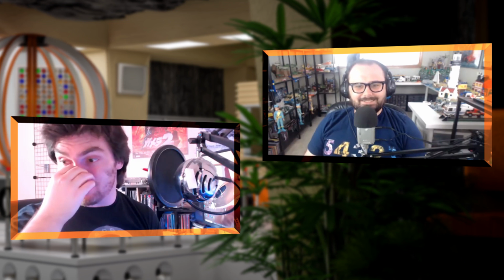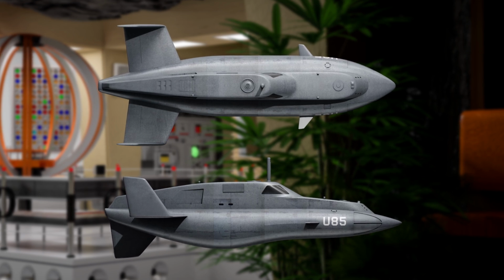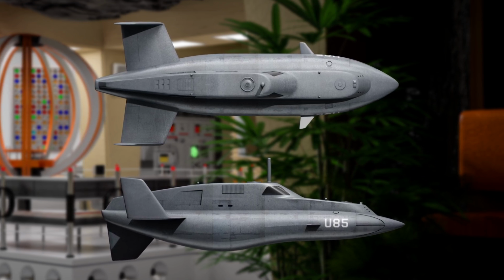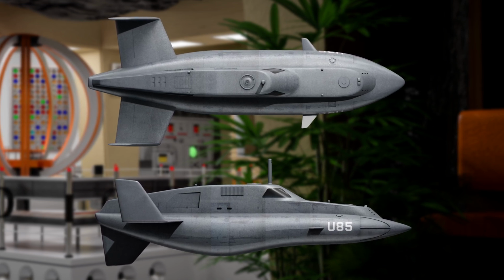TALKDOWN | Behind The Scenes of the Joe 90 Technical Operations Manual with Chris Thompson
Pre-order the book today at andr.sn/project90

Chris Thompson and Jack Knoll, the writers of the Joe 90 | Project 90 Technical Operations Manual, chat about working on this fully illustrated and highly detailed book made especially for Gerry & Sylvia Anderson fans, and Joe 90 aficionados!